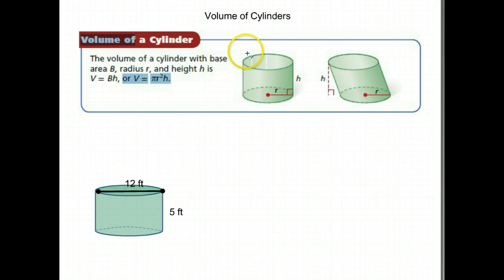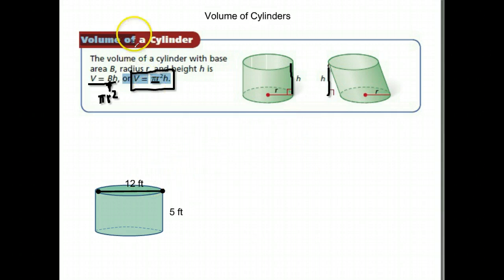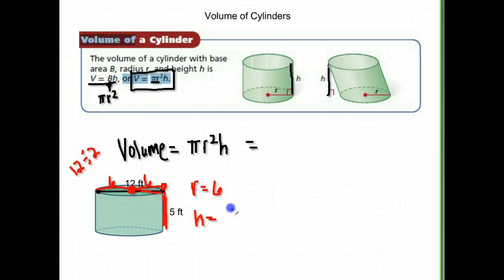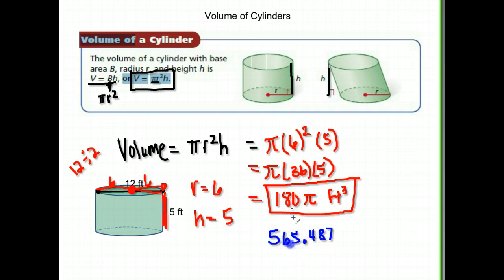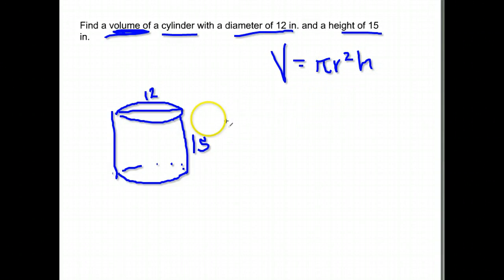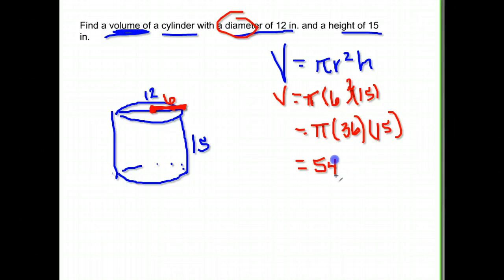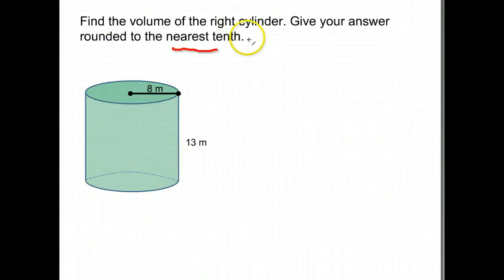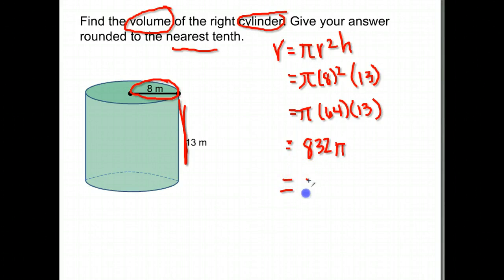Geometry B Workbook 23 volume of cylinder